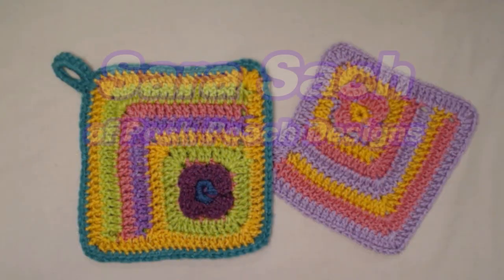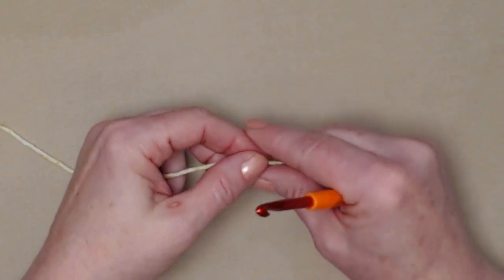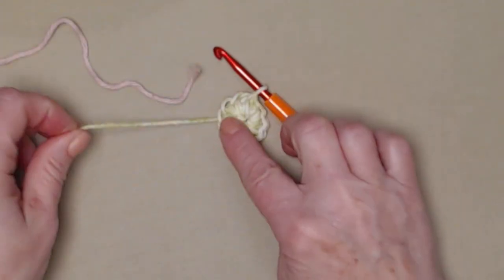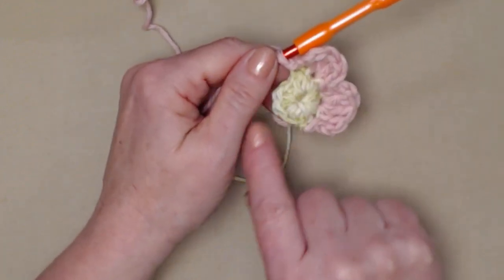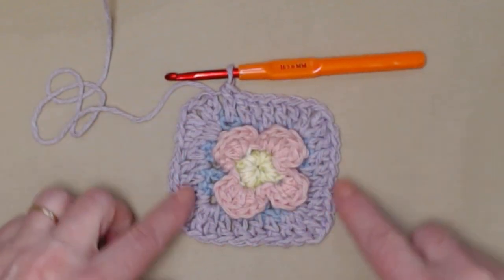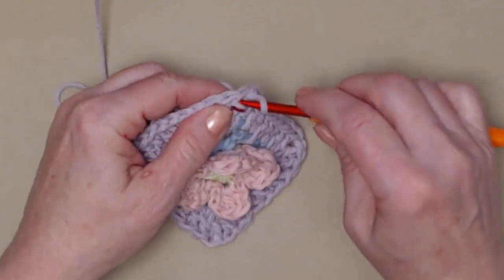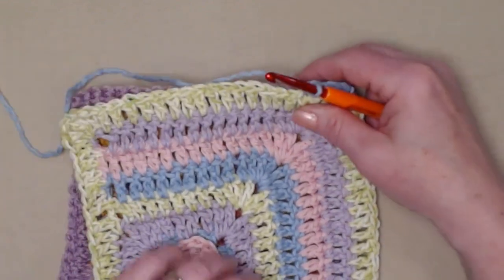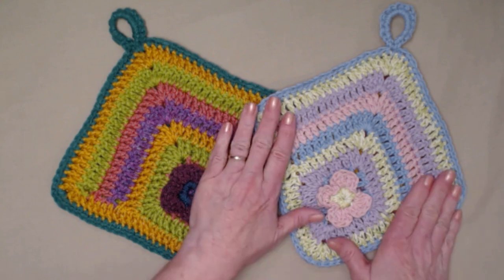Scrap Happy Granny Square Pot Holder / Hot Pad Crochet Pattern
Scrap Happy Granny Square Hot Pad / Pot Holder Crochet Pattern

The Scrap Happy Granny Square Hot Pad Is  The April Scrap
 Happy Crochet Pattern For our Year Long Crochet A Long.
Although I have made the square  into a hot Pad,
 it can also be used for lots of other projects.
 A Blanket, a Table Runner,
a Bag, a Scarf, a Hat and so much more.

The Square measures 8 inches, and it a mitered Style
Square. And Has a lovely little four petal flower in the
 beginning square.

Any Med (4) Weight yarn can be used for this project.
 Cotton is best for hot pads, but if you using it as a
 decoration, than Acrylic is fine.

The colors or stripes are not listed in the pattern.
Get in Your yarn Stash see what colors you can
 put together. make it all one color, or use as many
colors as you like.